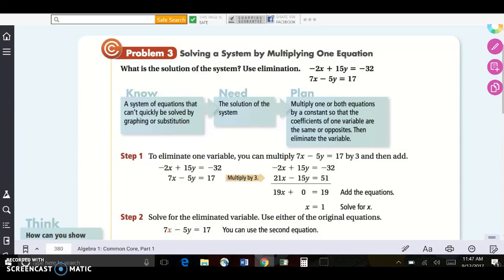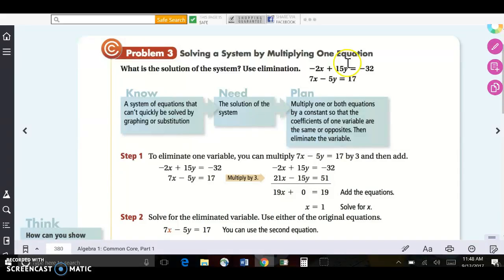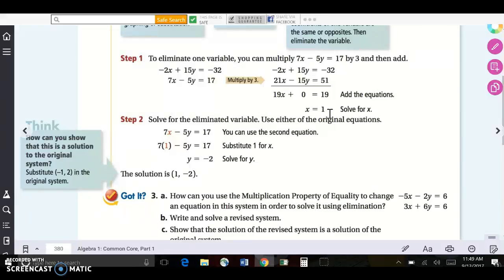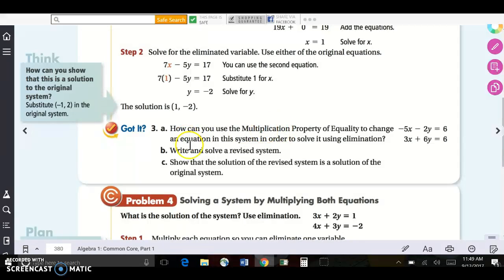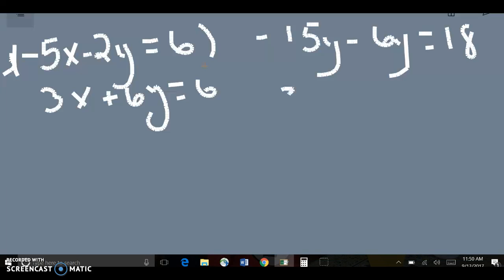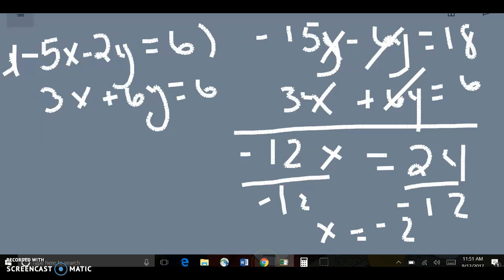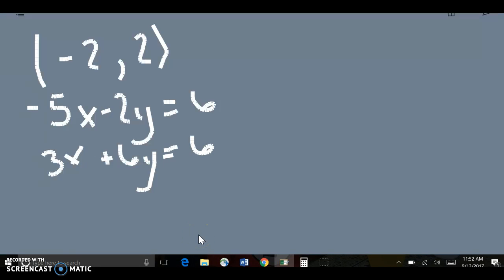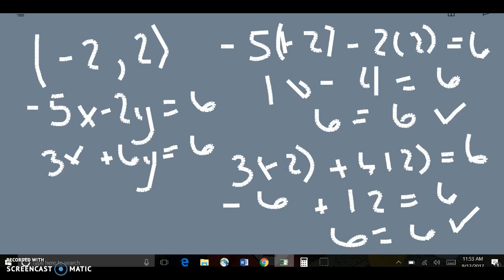Algebra 1 - Solving Systems of Equations Elimination Method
Solving a system of equations using the elimination method.